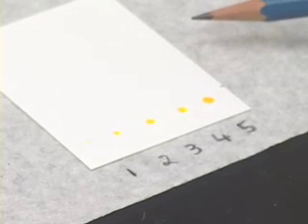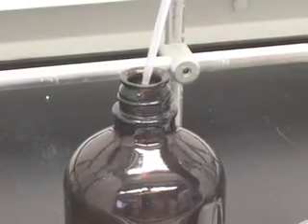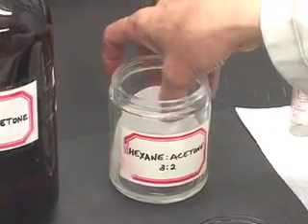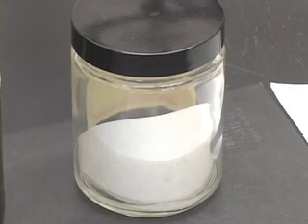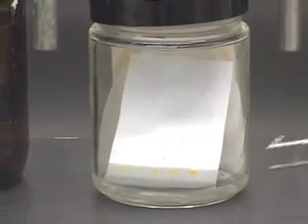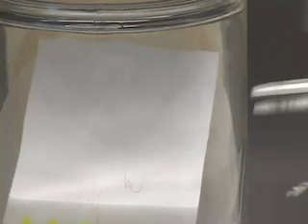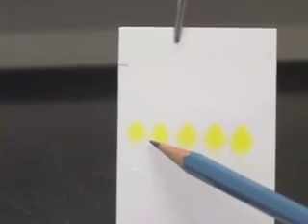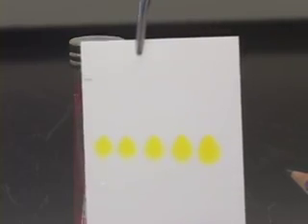lab3part3TLC.mov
Lab 3 Part 3 TLC Barnard Organic Chemistry